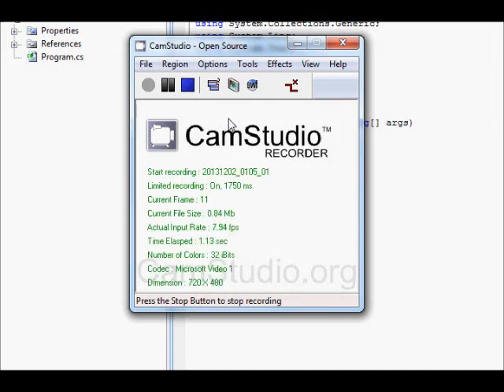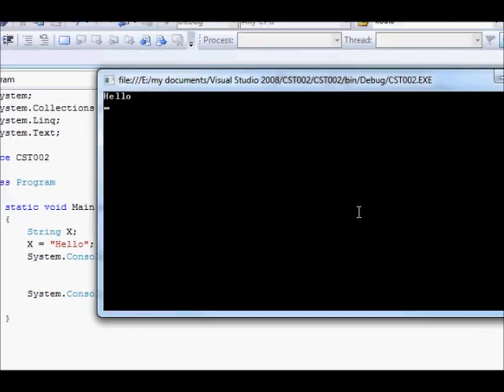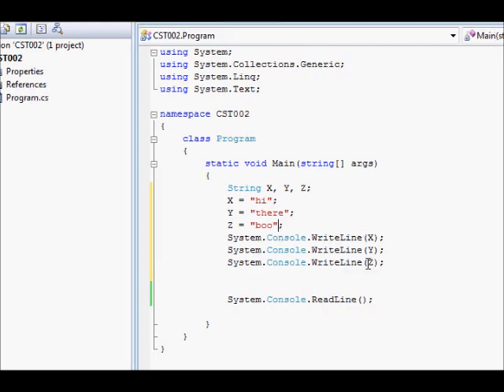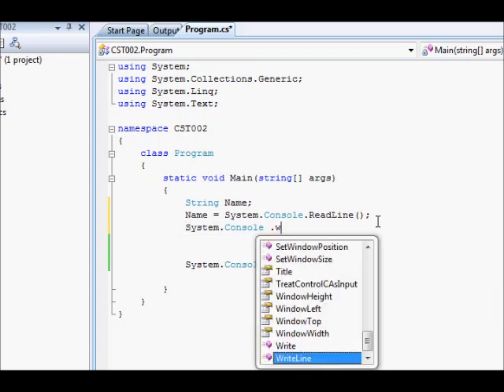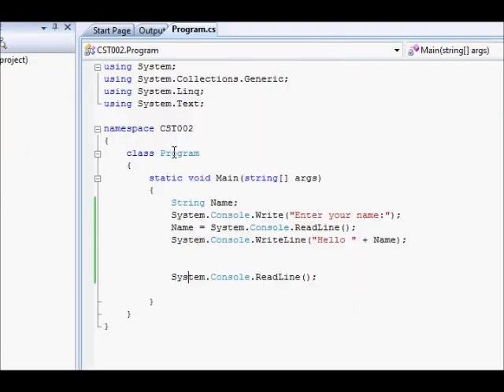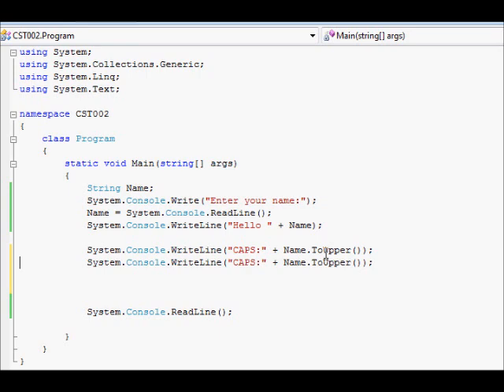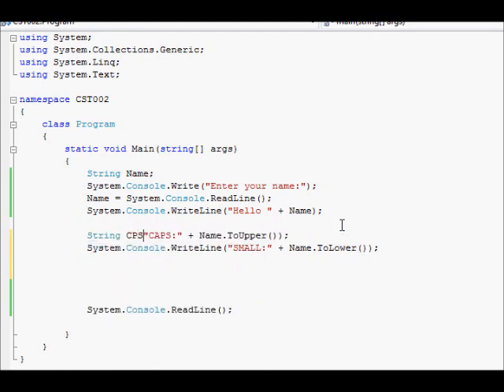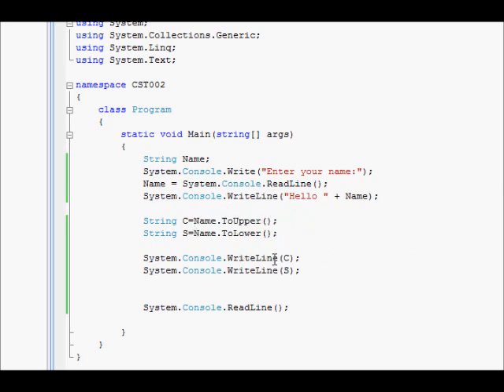Programming in C# 002 - Defining string variables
This tutorial shows how to define string variables in C#, and how to read and display strings on screen.